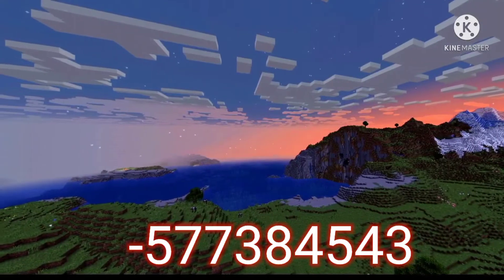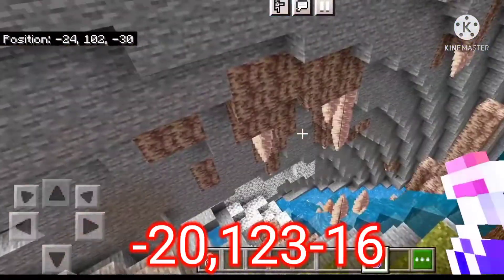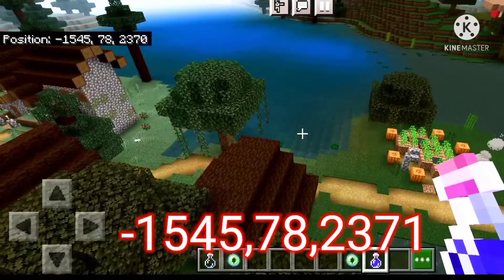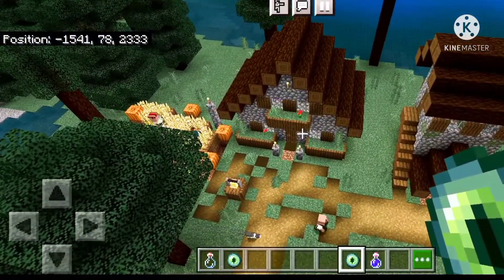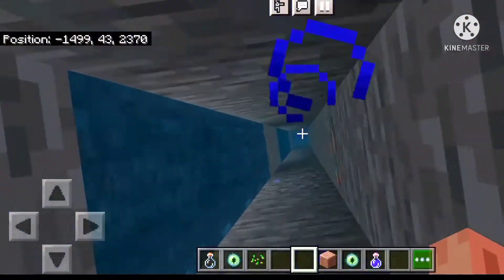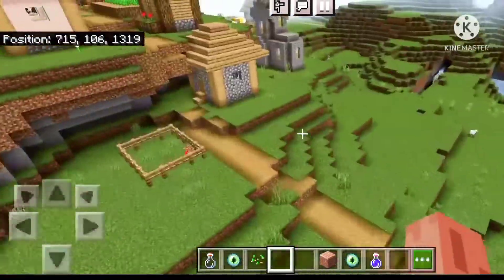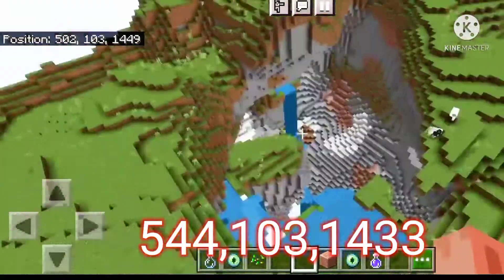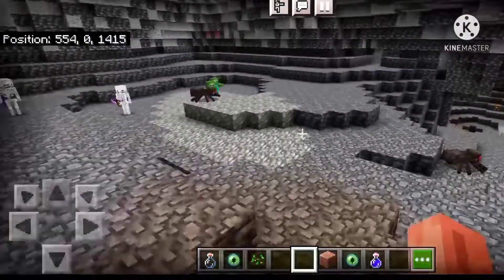BEST 1.18+ Survival seed Minecraft bedrock 1.18 mcpe seed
THANK YOU SO MUCH FOR WHACHING VIDEO